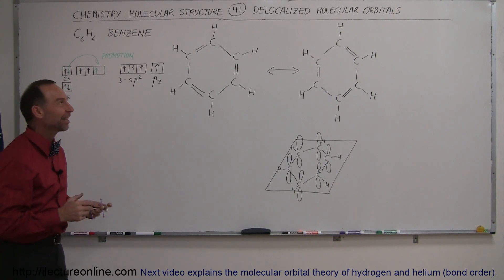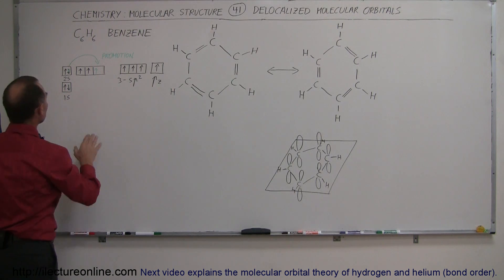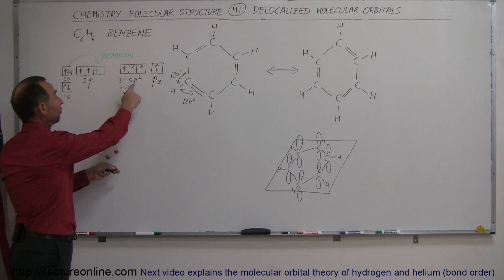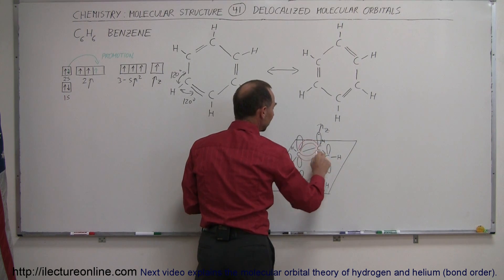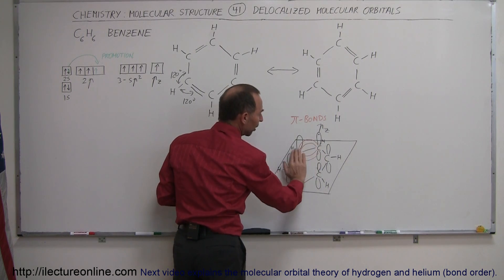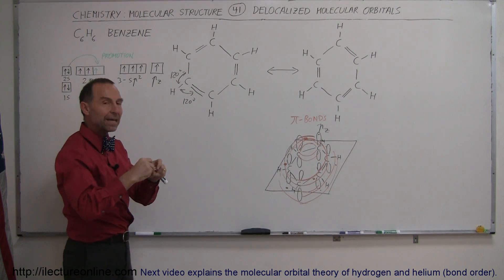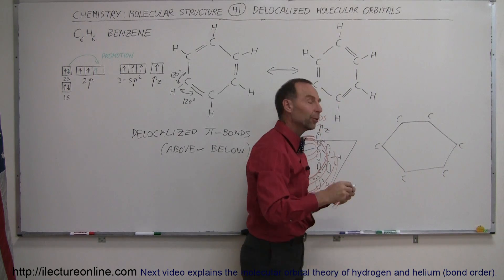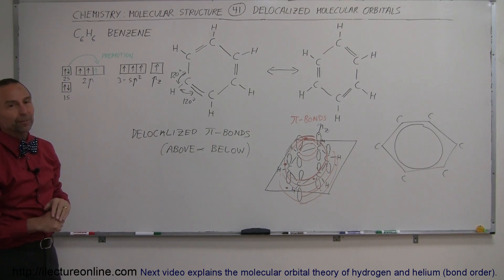Chemistry - Molecular Structure (41 of 45) Delocalized Molecular Orbitals - Benzene - C6H6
In this video I will explain the delocalized molecular orbitals.